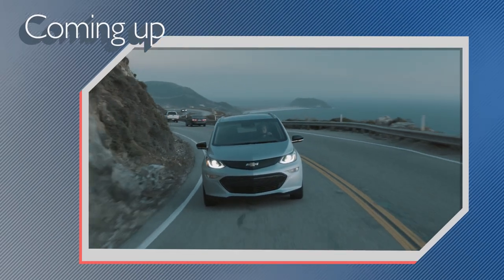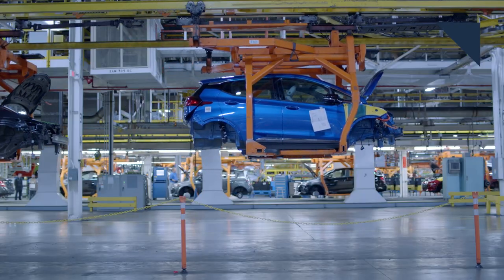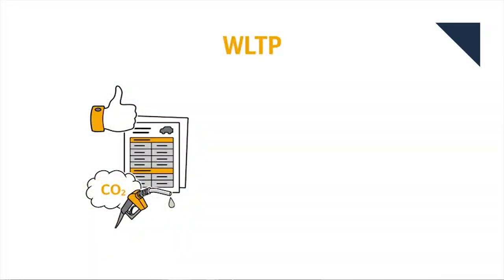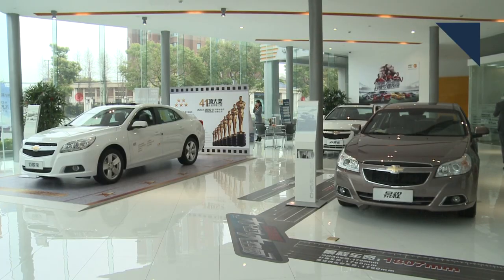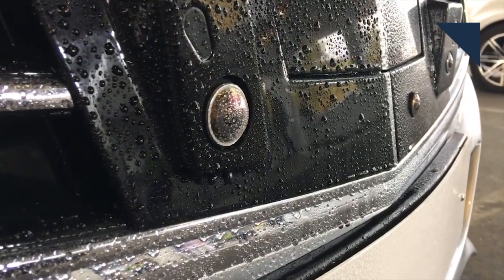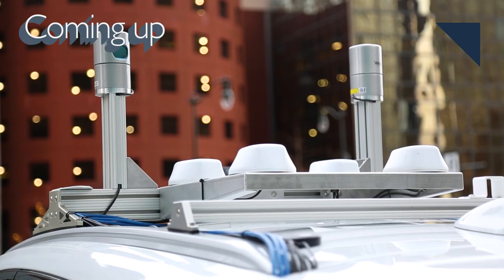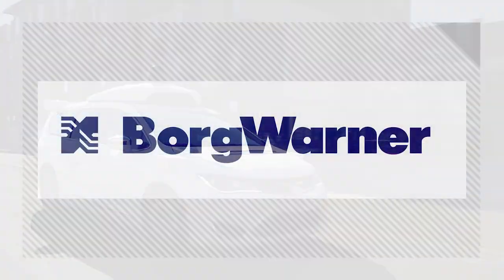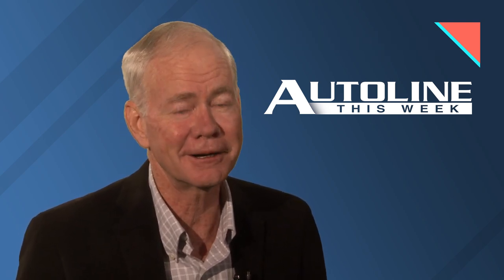What's Wrong w/ Bolt EV? Clever Lens Cleaner - Autoline Daily 2450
0:26 Chevy Bolt EV Sales Plunge
1:48 Car Sales Stall in Europe
2:31 Chinese Market Slowing Down
3:27 Honda Backs Out of Deal with Waymo
4:09 Valeo’s Clever Camera Lens Cleaner
4:38 GM #1 Company in Gender Equality
6:06 Autonomy’s Impact on Automakers